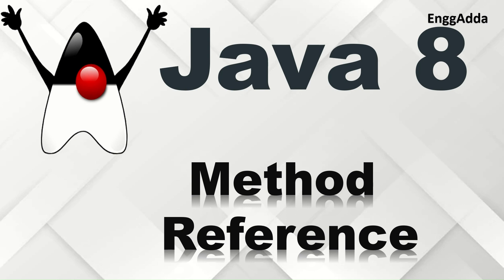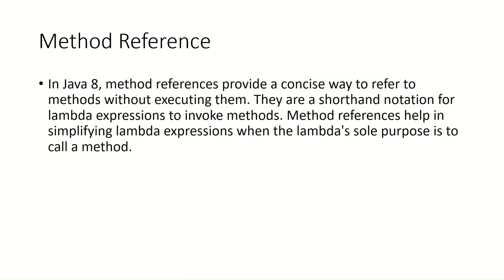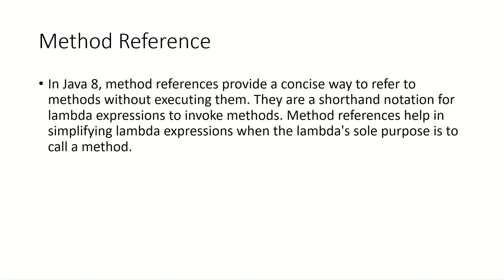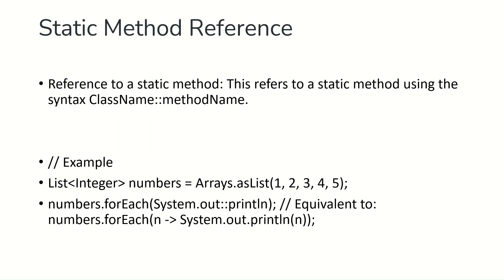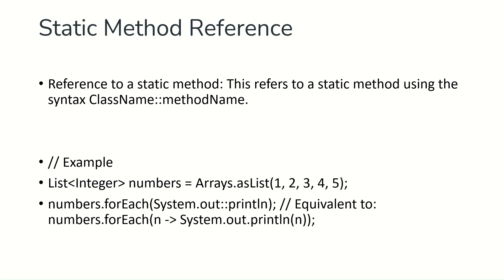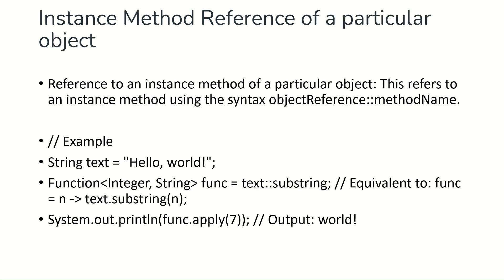What is Method Reference in Java 8 With Theory & Practical Implementation